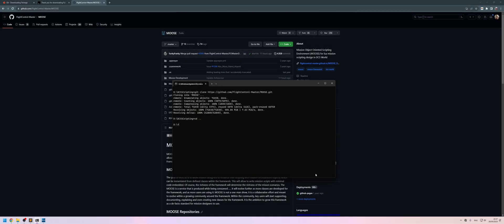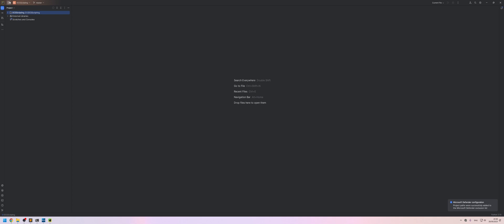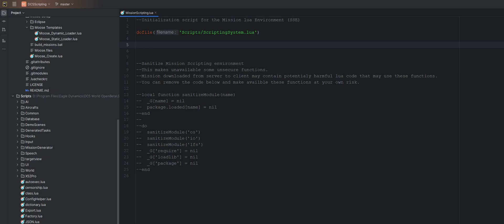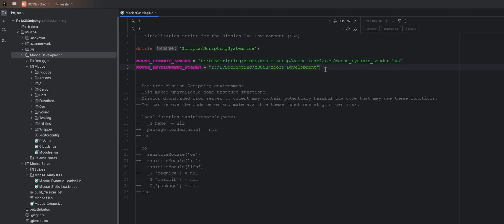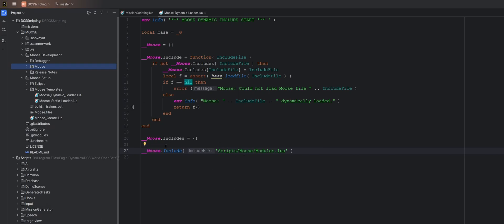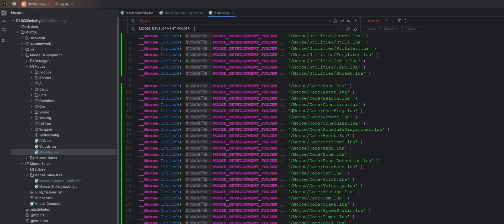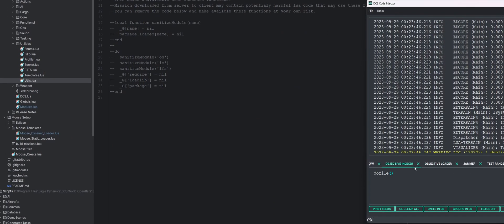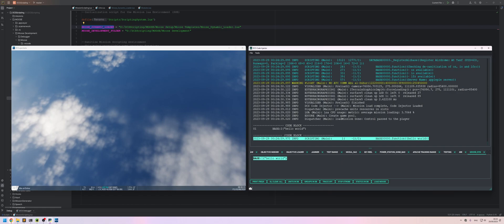DCS scripting with PyCharm part 2: Configuring MOOSE for dynamic loading and debugging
In the second part of this mini series of DCS scripting with PyCharm, we'll configure MOOSE so we can load it dynamically with just a single line of code from DCS.